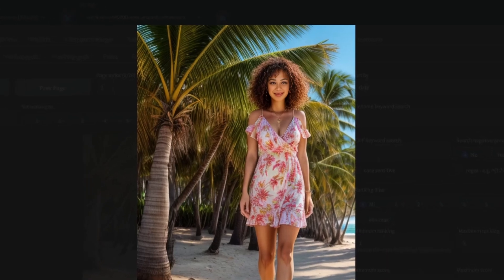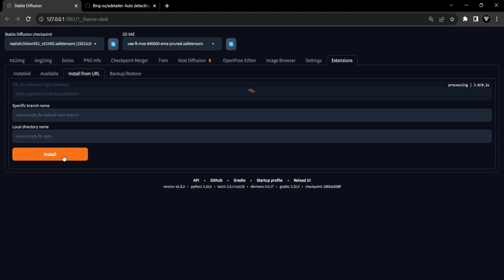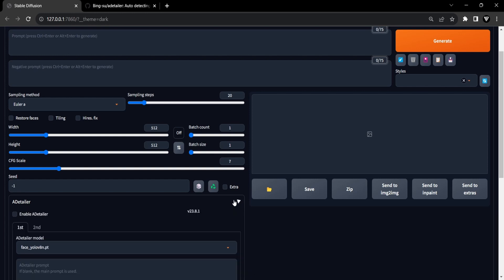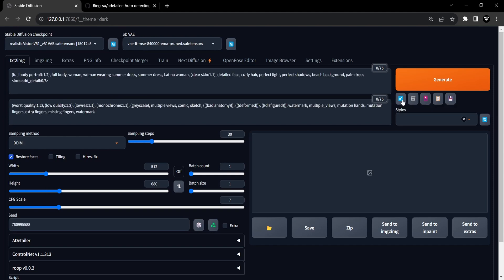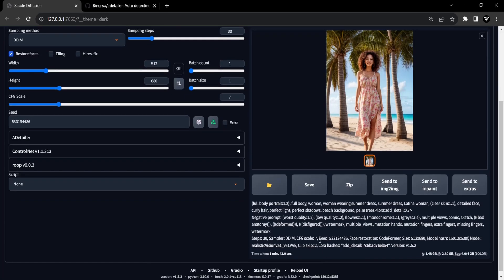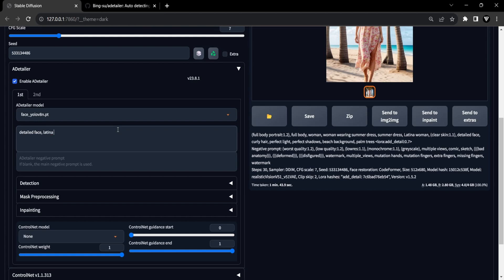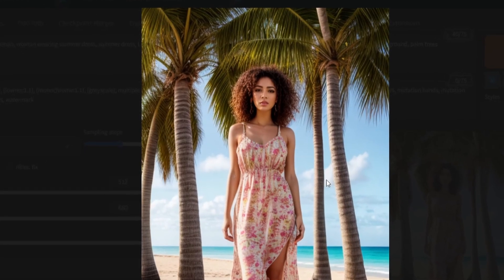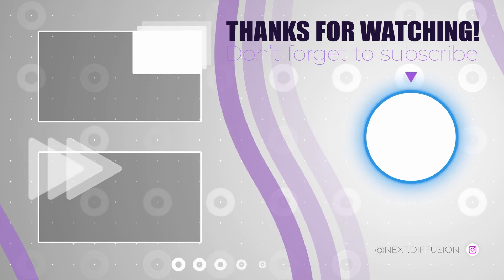FIXING Faces in Stable Diffusion | ADetailer Extension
Restore and Fix Faces with ADetailer Extension in Stable Diffusion. Your Guide to Achieving Flawless Face Enhancements and Perfection.

Timestamps
0:00 - Intro ADetailer Extension
0:29 - Installing ADetailer Extension
1:20 - Creating Initial Image (Wrong Face)
2:23 - Fix Face (ADetailer Extension)
3:32 - Face Comparison (Before & After)
3:50 - Outro: Like & Subscribe

📺 Watch the entire video for more information!